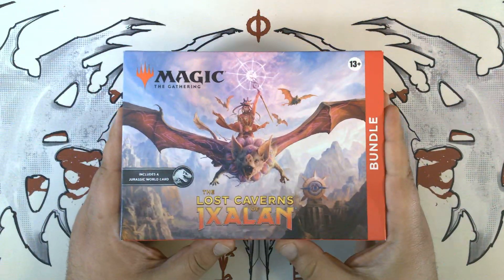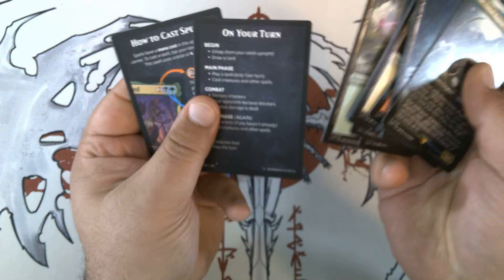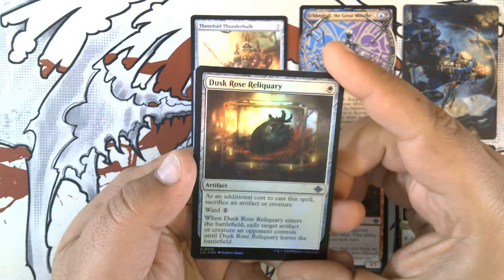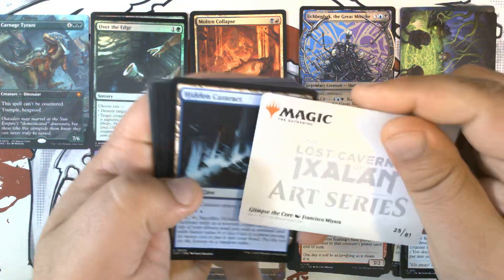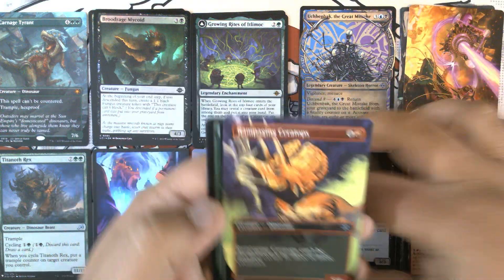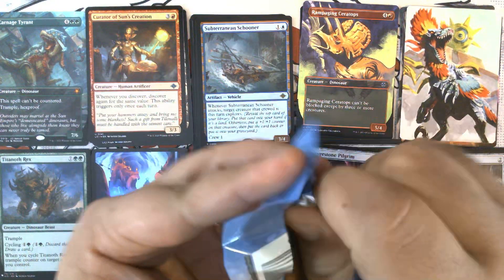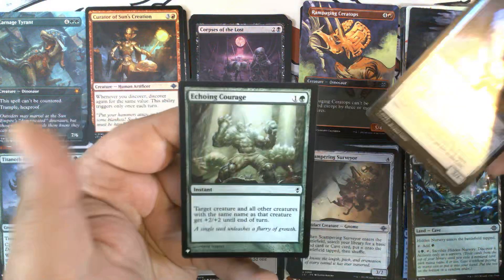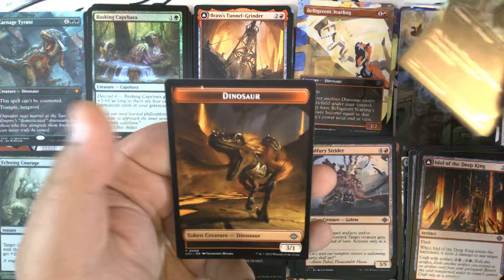Lost Caverns of Ixalan [LCI] Bundle 3/4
Today we are opening our third of four bundles from Lost Caverns of Ixalan [LCI].

Purchased as a preorder the first week of November 2023 from Gaming Underground @GamingUndergroundLLC in High Point, North Carolina.

Opened 22 November 2023